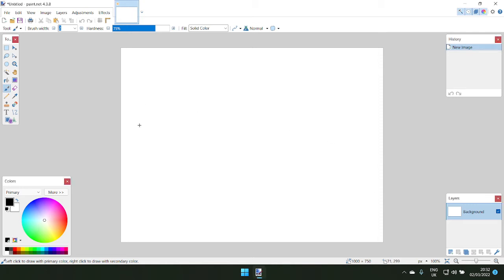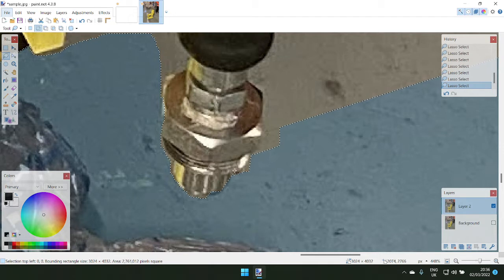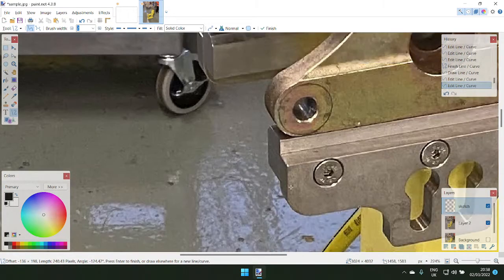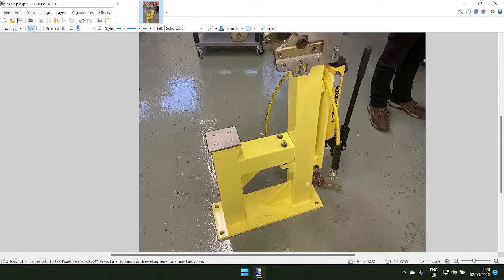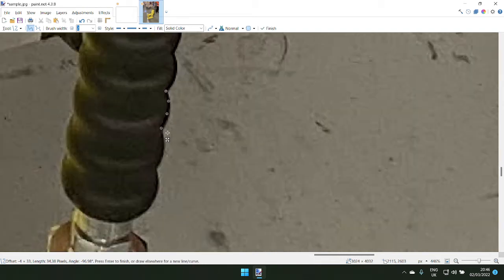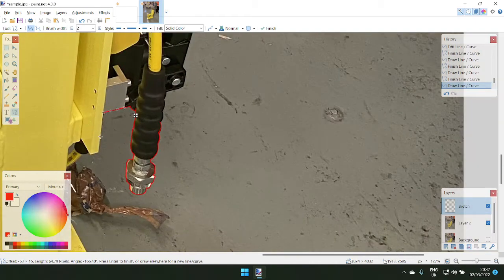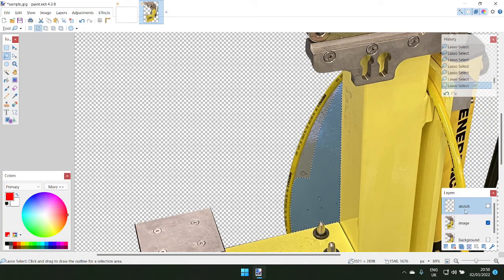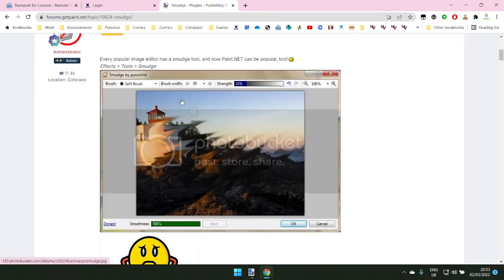How to edit in Paint.Net - And Smudging!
In this video, I explain how you can clean up an image using paint.net (which is free). I also cover how to smudge the image at the end.